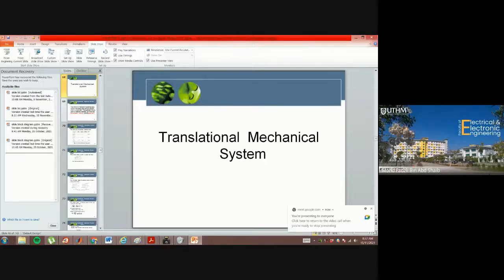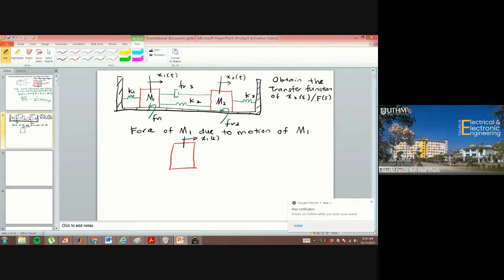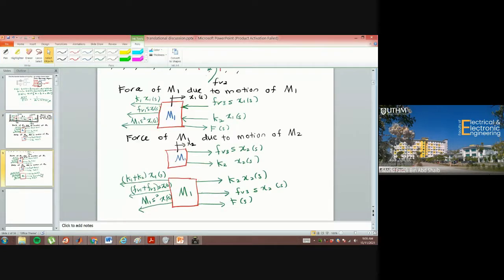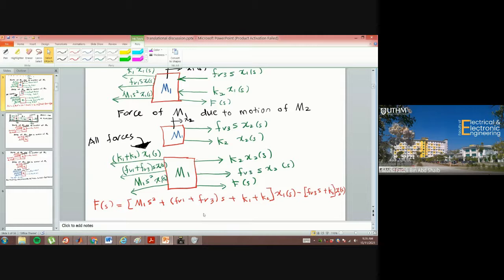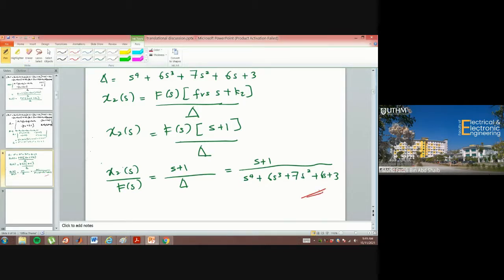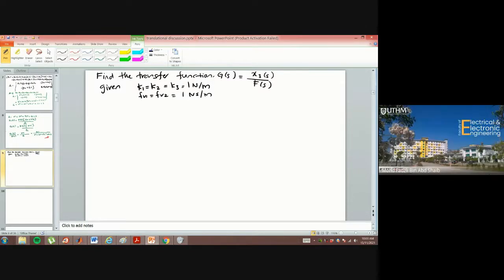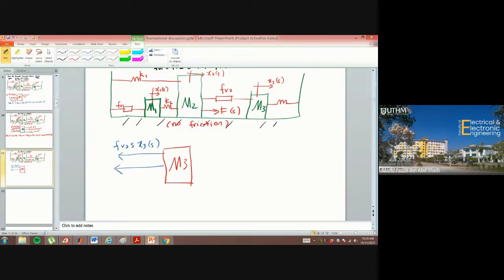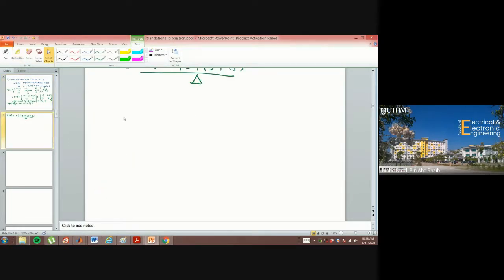Translational Mechanical System Class